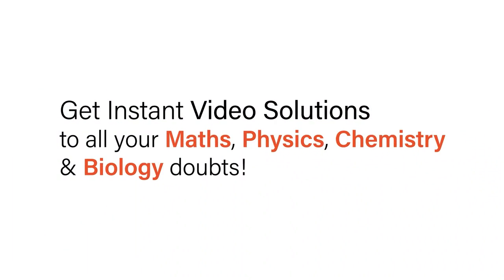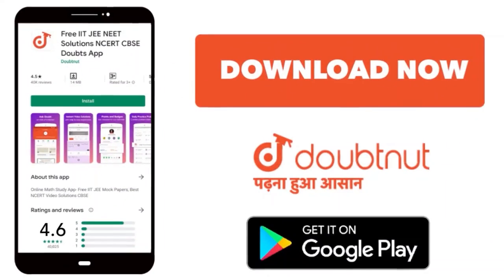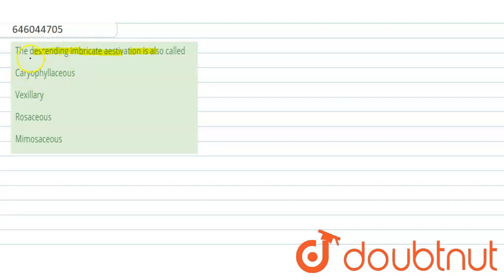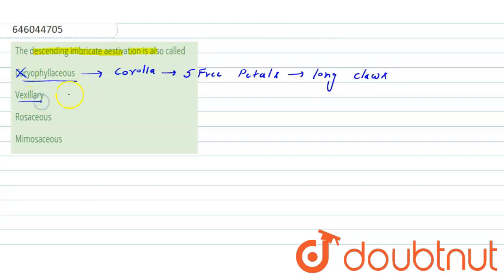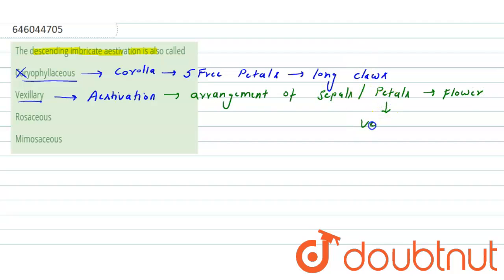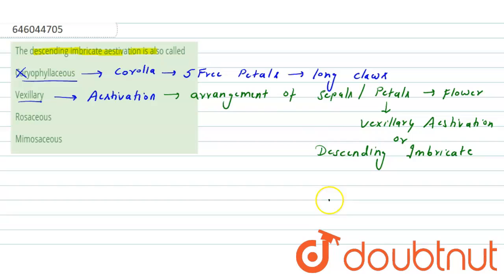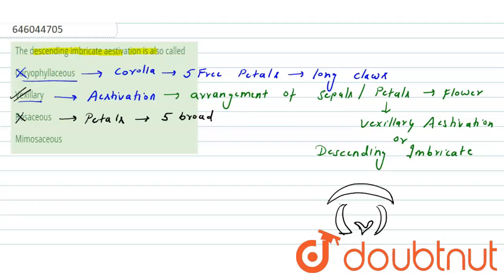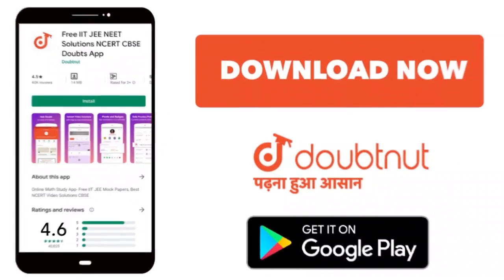The descending imbricate aestivation is also called | 12 | FLOWER | BIOLOGY | DINESH PUBLICATIO...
The descending imbricate aestivation is also called
Class: 12
Subject: BIOLOGY
Chapter: FLOWER
Board:NEET

👉 Have Any Query? Ask Us.